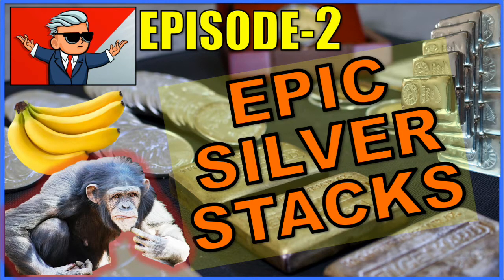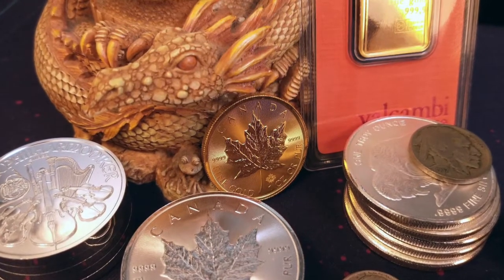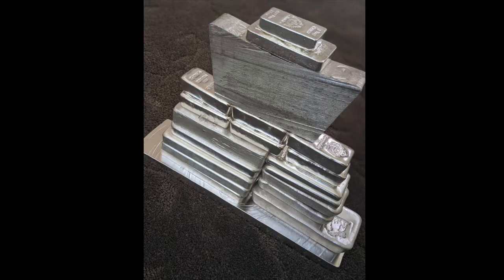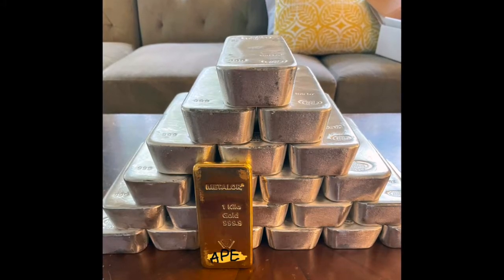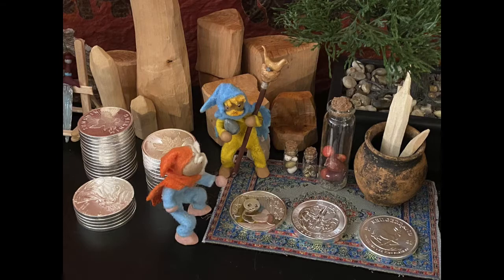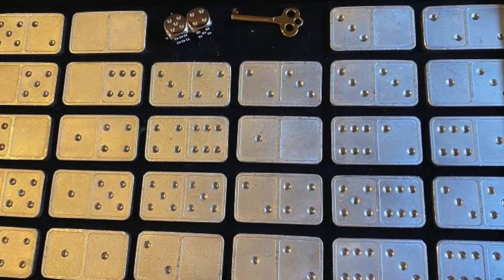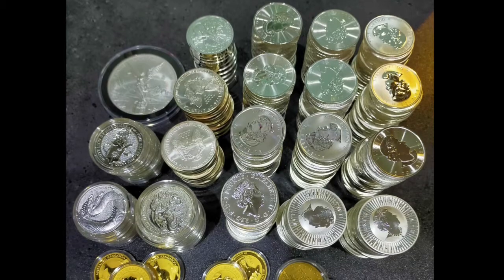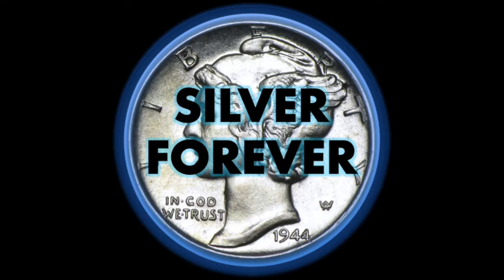EPIC SILVER STACKS of Wall Street Silver -- Episode 2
✔Check out these epic silver stacks posted by the apes on Wall Street Silver on Reddit! All of these stack photos were selected from recent posts on the WSS subreddit. If you enjoyed this episode, be sure to check out the first

Silver Forever is a community-driven channel dedicated to buying and stacking silver and gold, holding physical precious metals with diamond hands, and empowering ourselves to take control of our own financial futures. Do you want an amazing hobby that doesn’t drain your bank account, but actually preserves your wealth? Keep stacking! To the moon!

Silver Today. Silver Tomorrow. Silver Forever.

Looking for some of the coin supplies we use at Silver Forever?

//Coin Capsules and Tubes
✔30mm (90% Silver Halves, Gold Maples)
Black Ring
Direct Fit

✔32mm (1 oz American Gold Eagle)

Black Ring
Direct Fit

✔37mm (Philharmonics)
Black Ring

✔38mm (Maples, Britannias, Silver Dollars)
White Ring
Black Ring
Direct Fit

✔39mm (Generics, Buffalos)

Black Ring

✔40mm (Silver Eagles, Kangaroos, Pandas, Libertads)
Black Ring, Black Lid

Black Ring, Red Lid
Direct Fit

White Ring, Black Lid
Direct Fit, Red Lid

✔1 oz Silver Bars Capsules
Direct Fit

✔ 18mm (Dimes)
Direct Fit

and credited to the posting user. All photos were posted on a public forum under the attached user name. I believe all content used here during my commentary falls under the remits of Fair Use, but if any content owner would like to dispute this, I will not hesitant to remove said content because I do not intend to infringe on content ownership. I do not own nor claim to own any of the original photos I have commented on in this video.

Understand this: I am not a financial advisor and nothing I say should be considered professional financial advice.